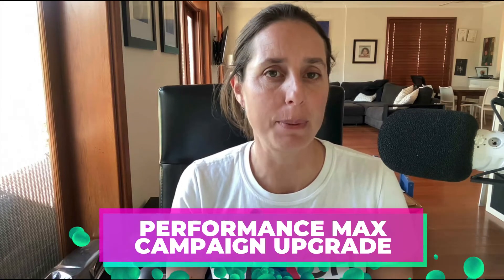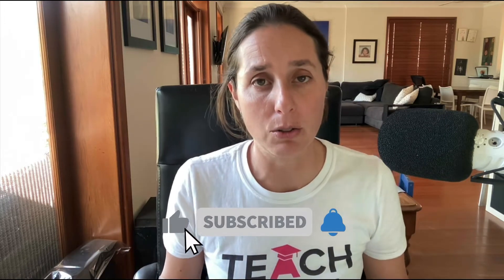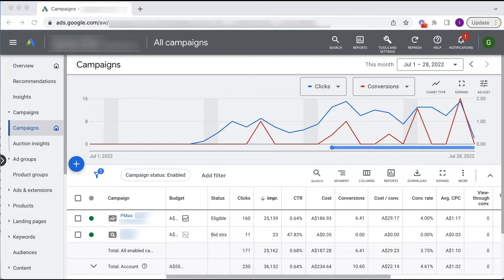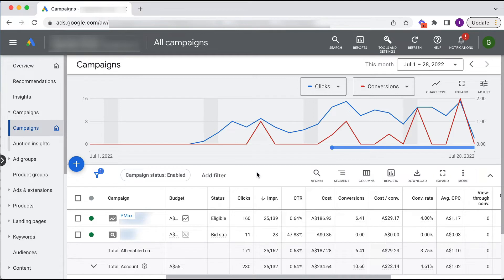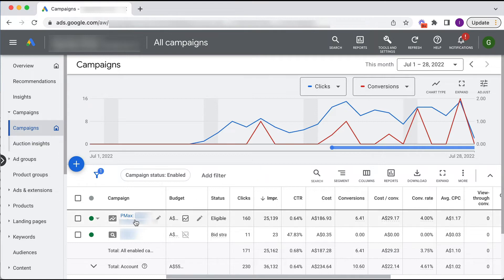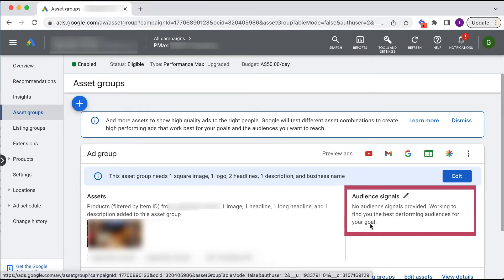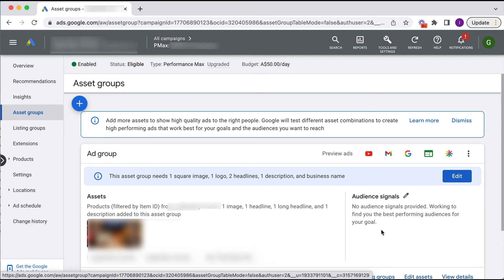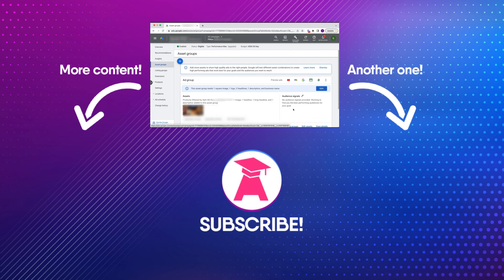Google Smart Shopping Upgraded to Performance Max? Here's What You Need to Change ASAP!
Google Smart Shopping Upgraded to Performance Max? Here's What You Need to Change ASAP! - in this video we will be discussing the recent changes that your Google Smart Shopping Campaign that went through, possibility is that it got automatically upgraded to a Performance Max Campaign.

That said you can't just let it run without changing a setting! That setting is crucial to your campaign spend and performance, so make sure you watch the video to find out!